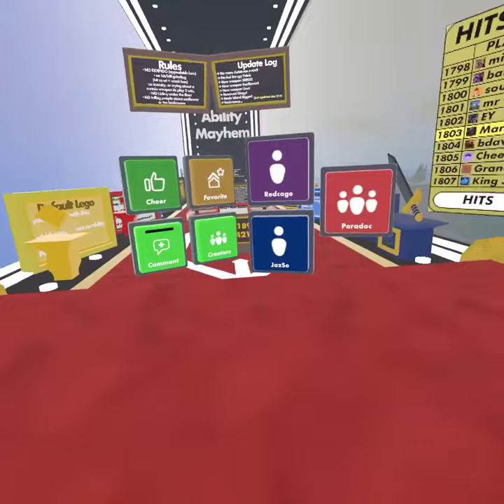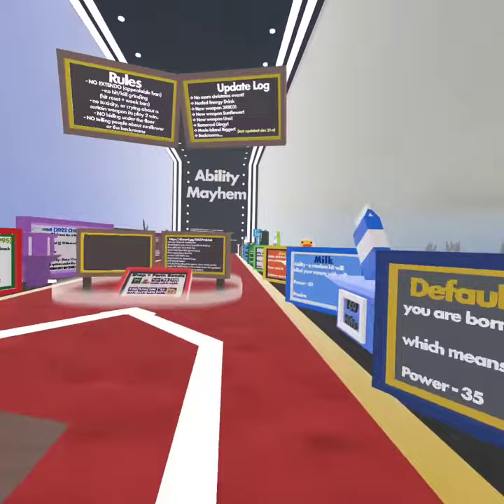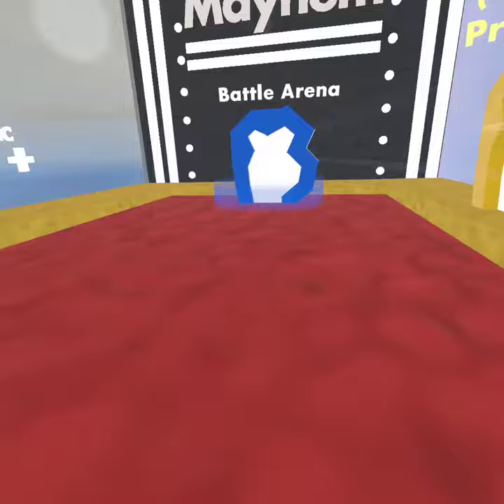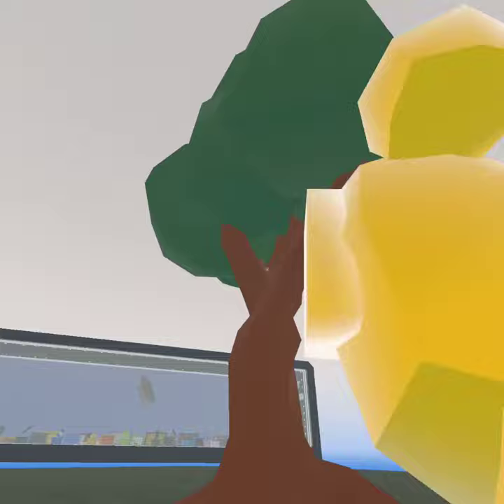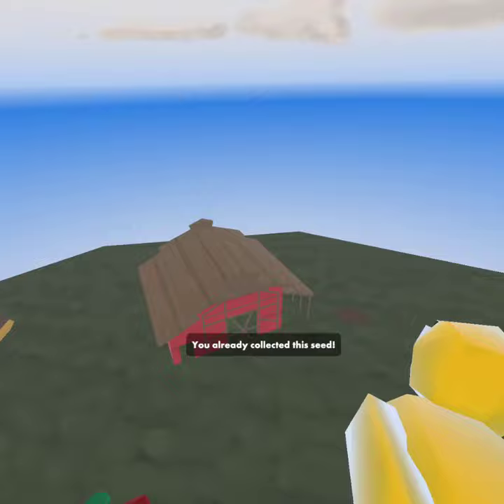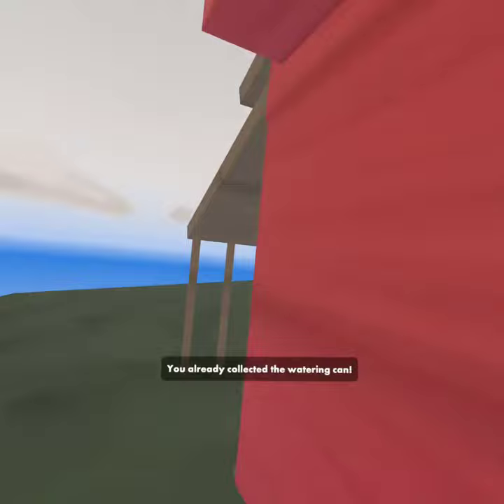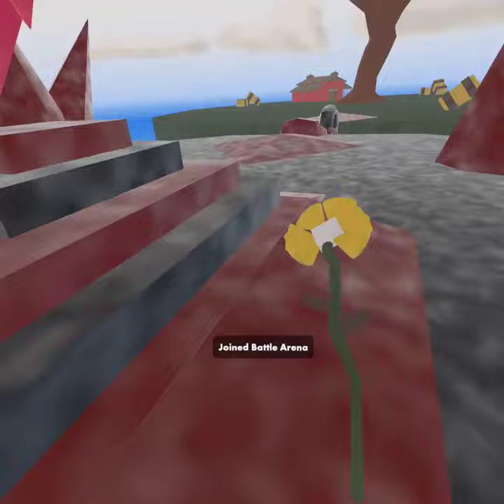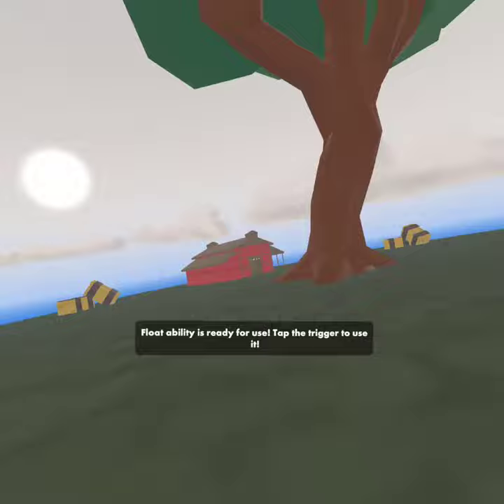How to get the Sunflower in Ability Mayhem | Rec Room